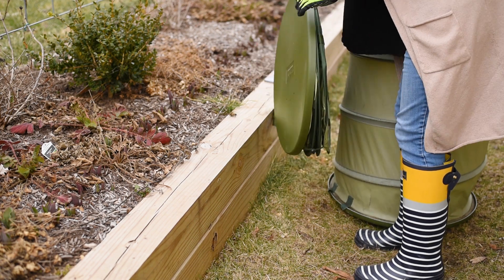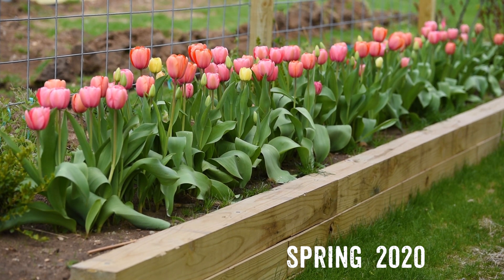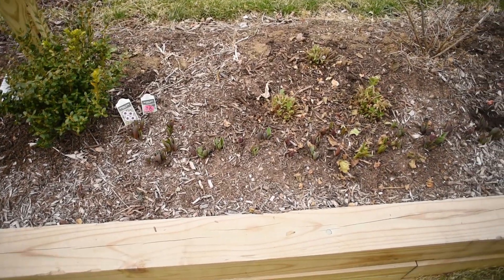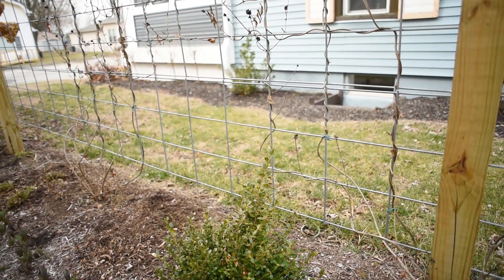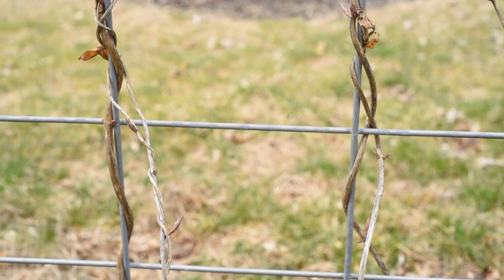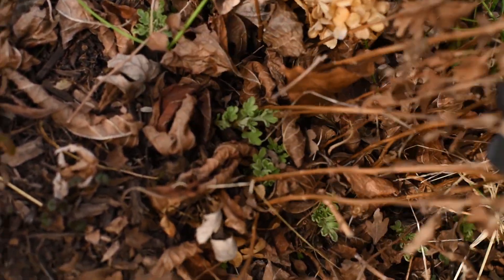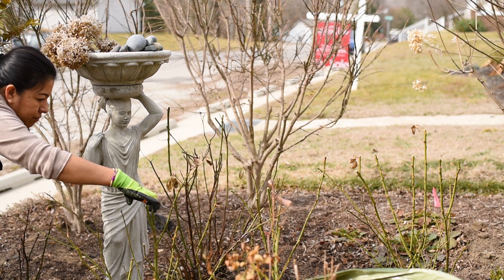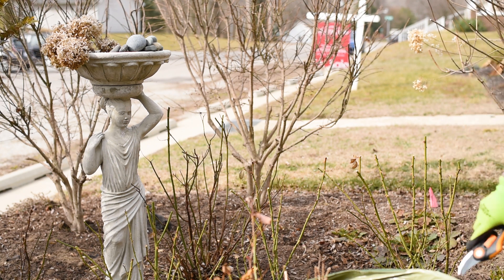🌱💛 Preparing my Garden Flower Beds for Spring 🦋 CLEANING & Some PRUNING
Central Indiana is spoiling us with beautiful Spring like weather, so I am taking advantage by doing some cleaning and pruning on some of my flower beds, I gave my roses a nice cut and I am removing some of the dead perennial foliage and overall, just doing lots of cleaning. Are the tulips here yet?

Seed Storage
MY LED Shop lights
Fave Veggie growing BOOK

Heavy Duty Tripod
SD Cards (Go big )